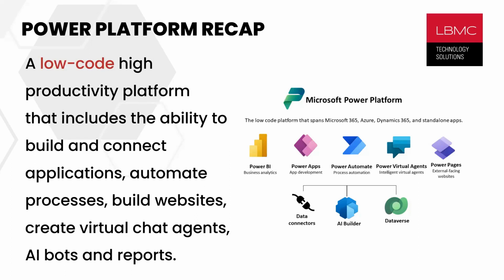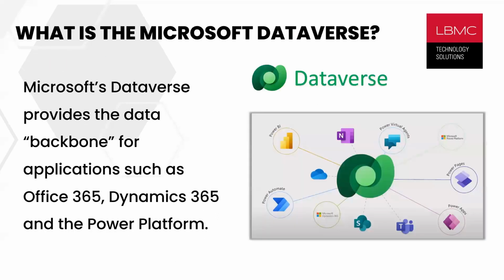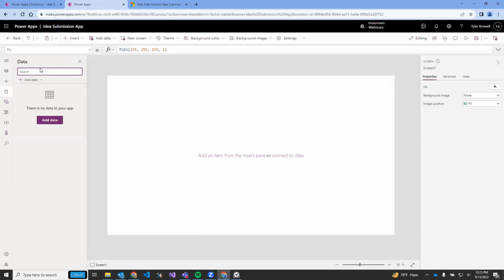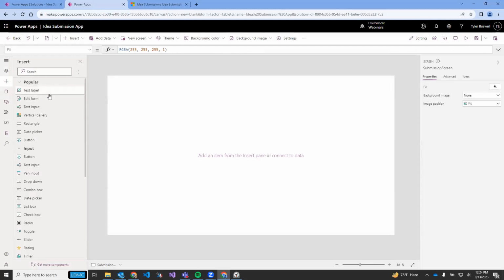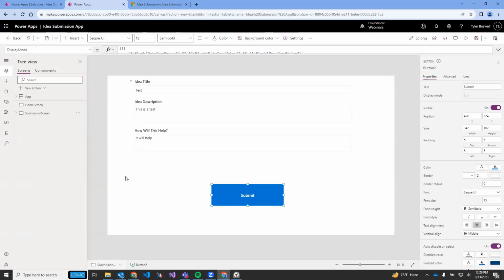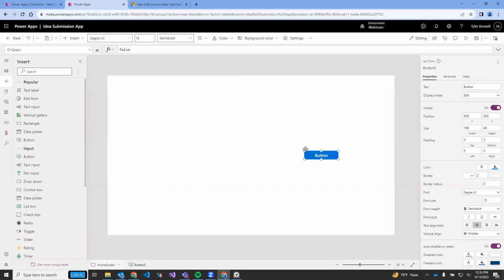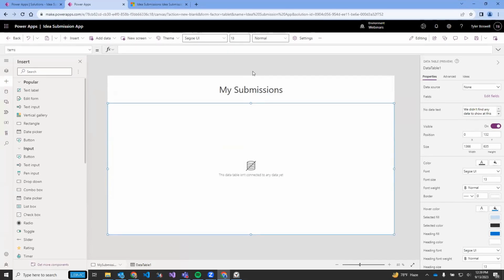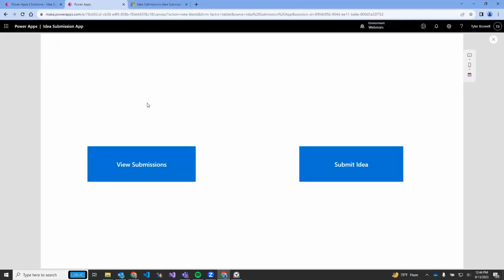Discover the Power of Low-Code Apps - Session 3: How to Build an App in Less Than 30 Minutes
The manufacturing, distribution and professional services industries today can often be troubled with manually interpreting large amounts of data. This involves tedious and complicated procedures. It also increases the likelihood of human error. Advanced technology Microsoft Power Platform and Low-Code Apps were created to present a category of high-class products and services which build innovative yet simple solutions that help teams of all skill levels to visualize data and automate business processes.

Join us for part 3 of this informative series in which you will learn how to fill in the gaps in process by:

Developing custom and flexible line-of-business solutions
Driving innovation and efficiency across your organization
Integrating existing systems and data